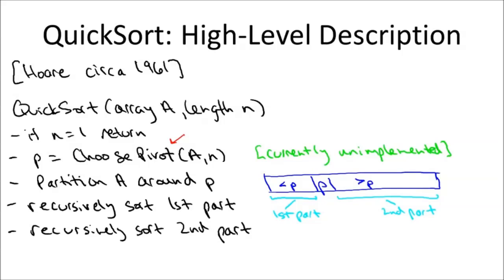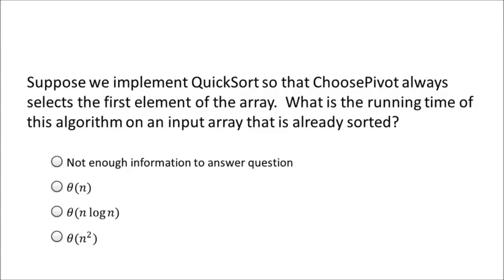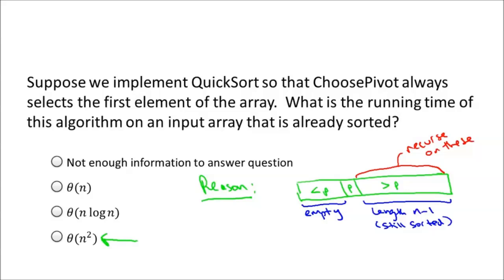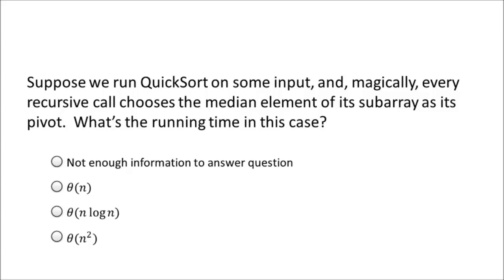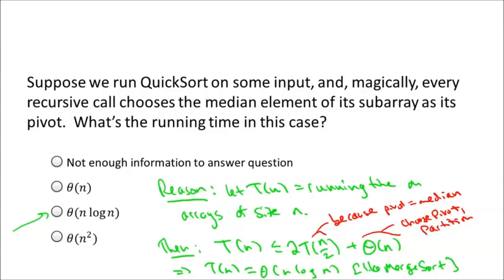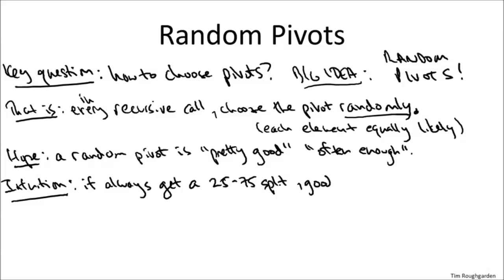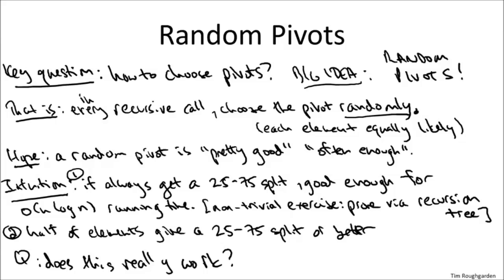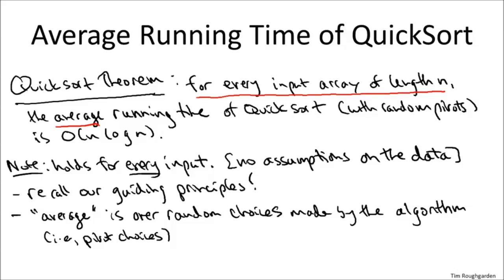Choosing a Good Pivot | Algorithm